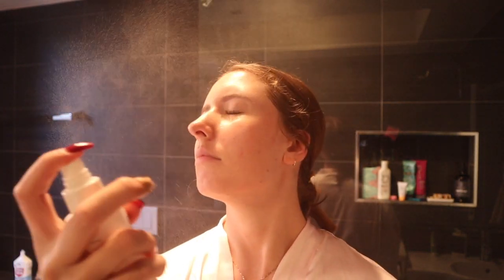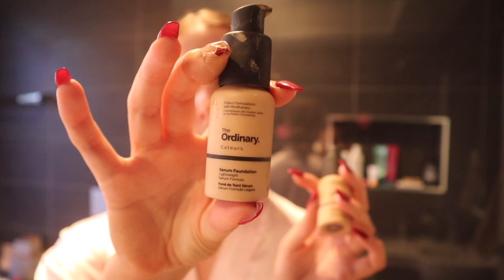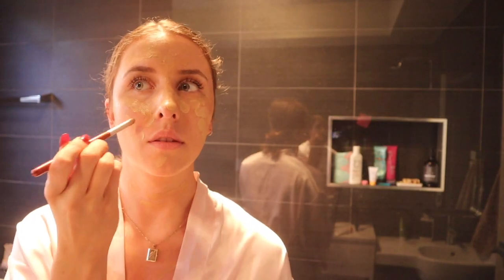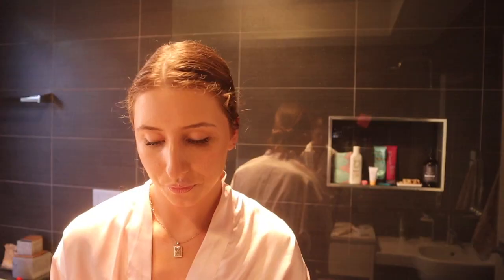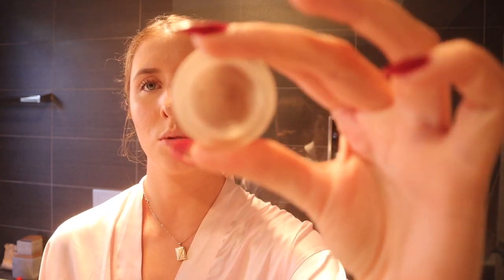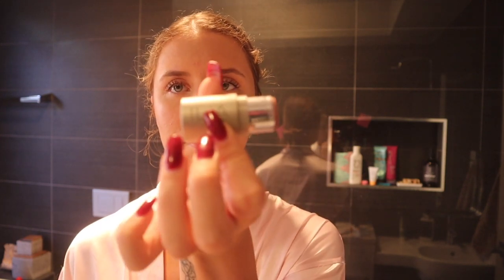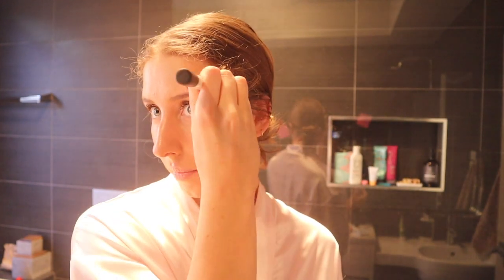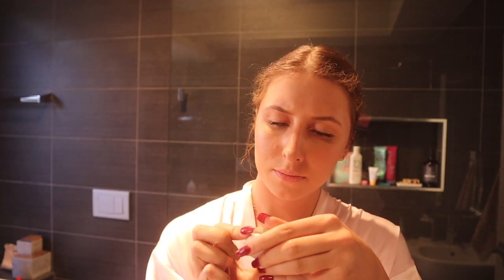GRWM FOR AN ENGAGEMENT PARTY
Get ready with me (GRWM) before  I go to an engagement party! My general makeup routine, hair and what I wore! Enjoy!

Get access to an abundance of free tools for creating your dream life

GRWM
Engagement Party
my makeup routine
what I wore
my hair routine
going to an engagement party